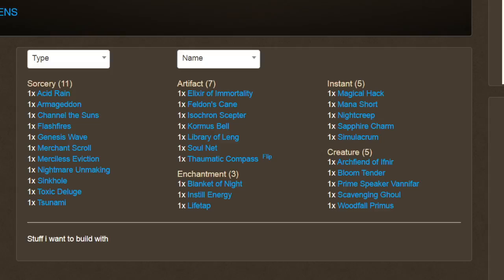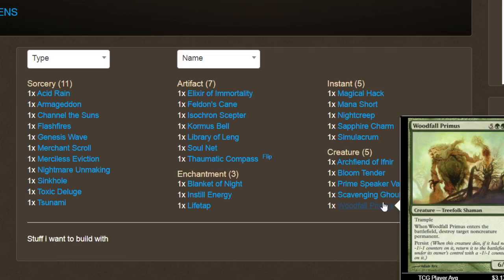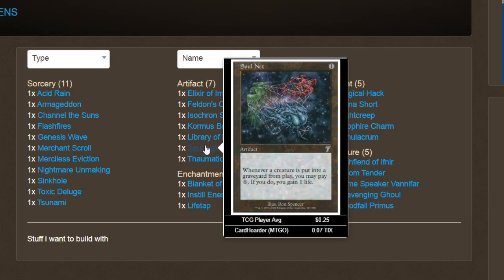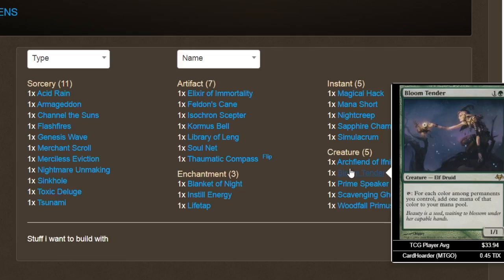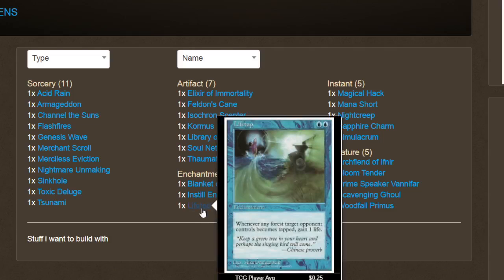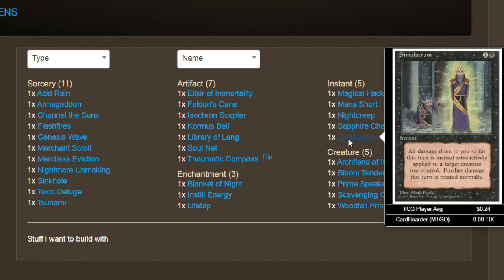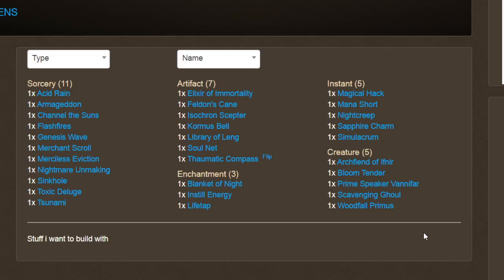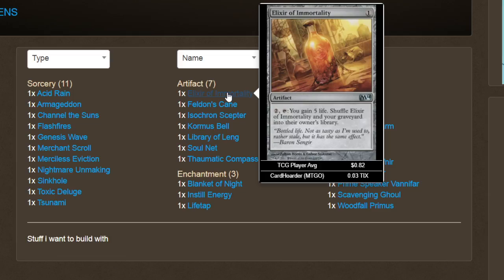MTG OBSCURE COMBO? NEAT STUFF I PICKED UP FOR COMMANDER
Here are some neat cards I picked up today for commander decks.

Shoot me a message on how lame I am and how awful my videos are.

Give me names of cards and combos you found that are fringe, obscure or just plain neat.